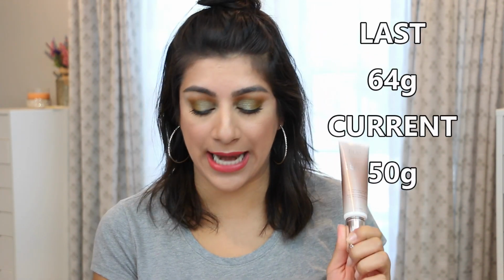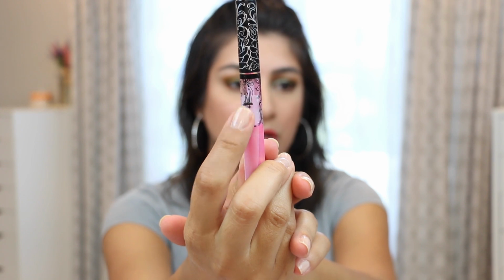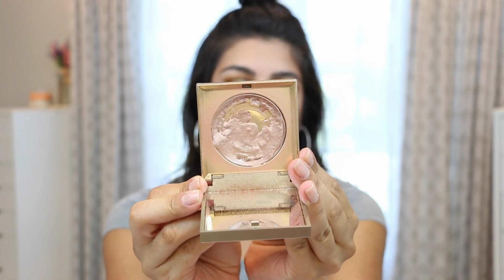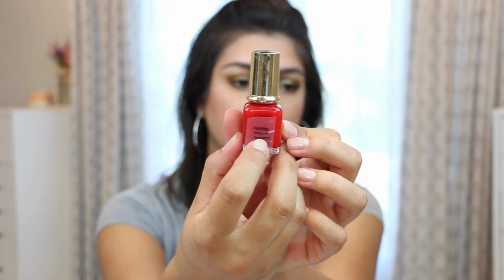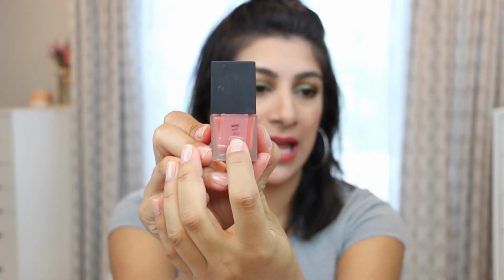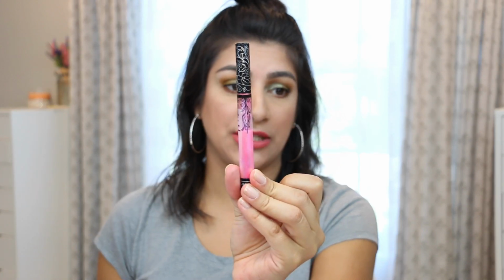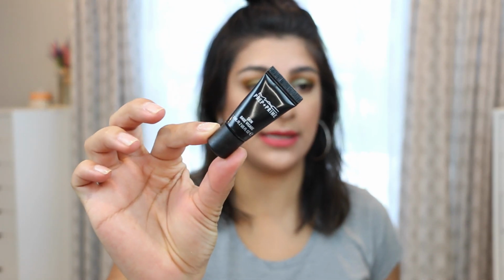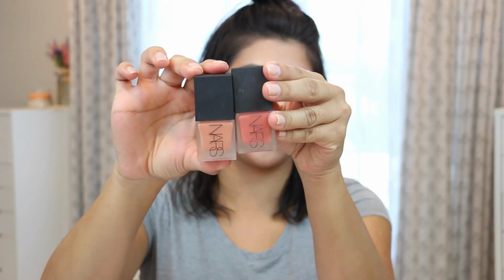Partners In Cream UPDATE #8 | NEW SEASON NEW PRODUCTS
Welcome to my 8th update for partners in cream project pan. I have some stubborn products this round

Beauty Favorites From My Own Collection | NOTHING NEW. Almost

✰Affliate Links✰:
--I receive a small commision from these links. You dont have to use any code or link below if you don't feel comfortable. If you do, many thanks and very appreciated.

✰Rakuten Referral: As of 2017 I have earned over $1500 doing my household supply shopping online. If you use my link, my kids thank you!!!✰

✰Makeup I'm Wearing✰:
∣Eyes∣: morphe 35M and jcat chameleon effect pigment
∣Lips∣: lancome vipeach matte shaker
∣Nails∣:

✰Camera: Canon 70D
✰Lens: Canon EF-S 18-135mm
✰Editing Software: Cyberlink PowerDirector 15